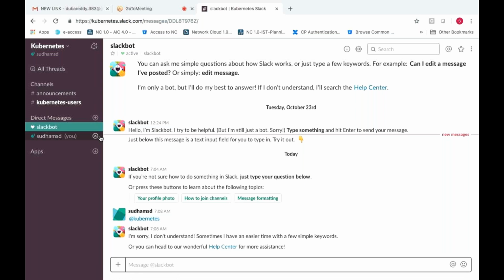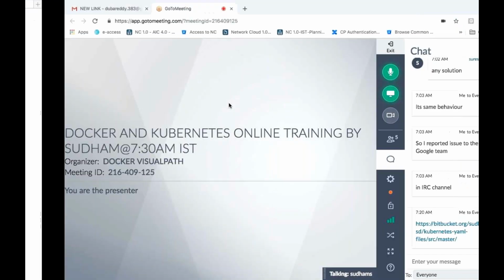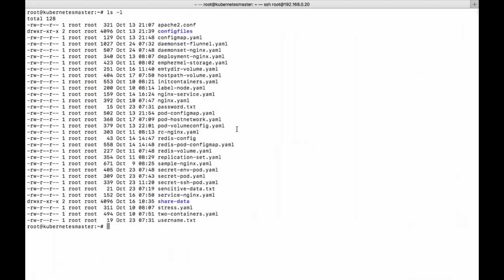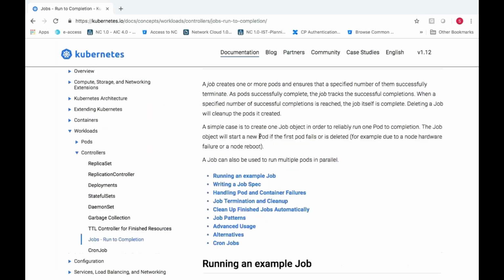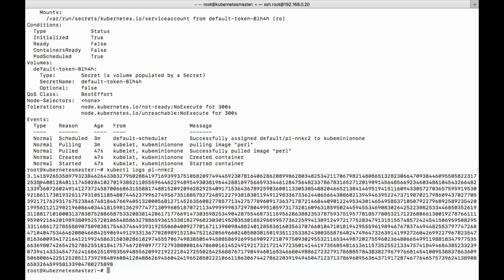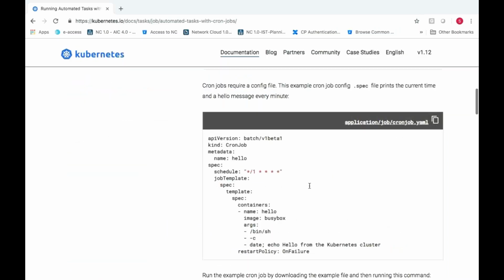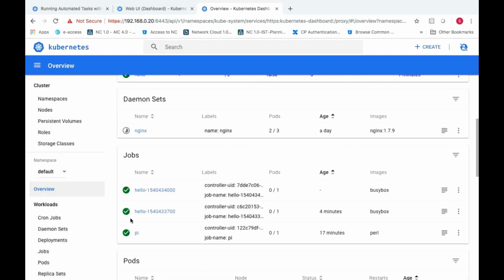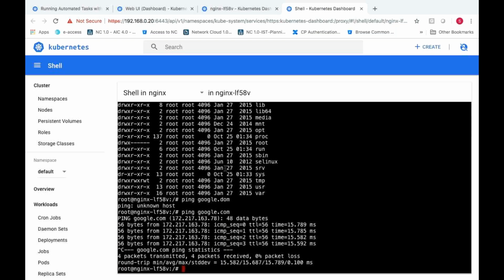Docker and Kubernetes - 27